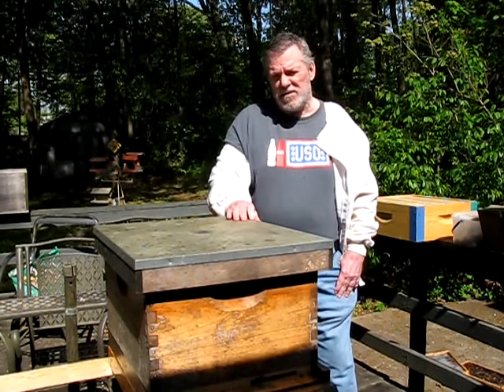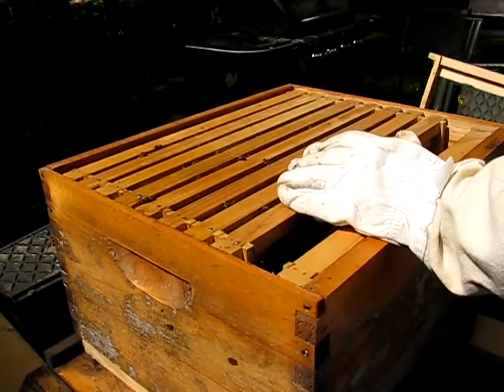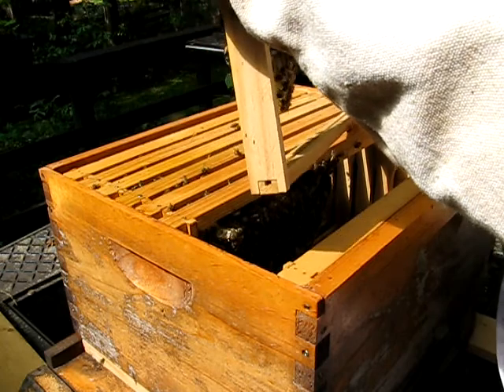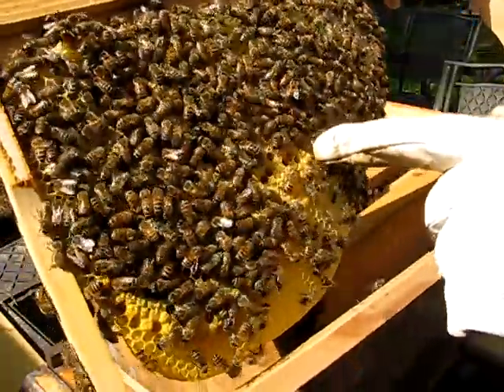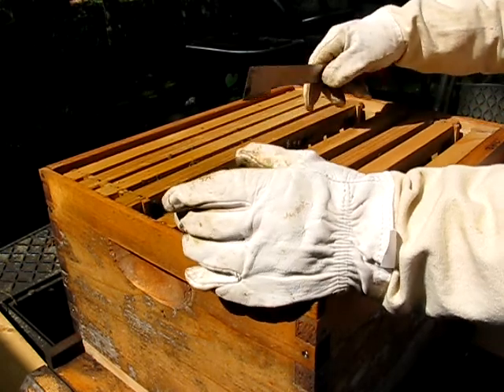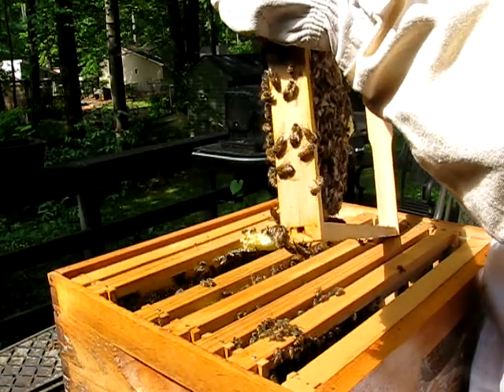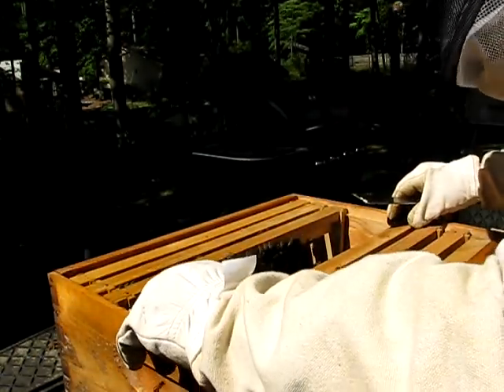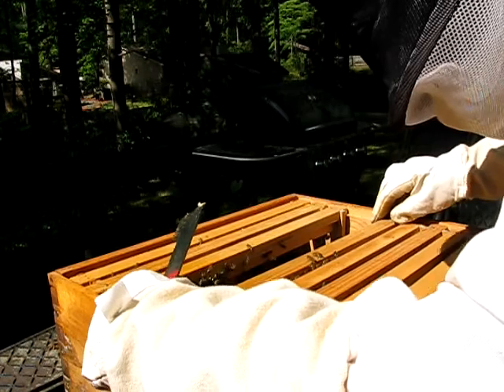Swarm Hive 2nd Inspection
March 24th swarm arrived. Today is the second inspection, some bad issues got worse. The swarm and queen are really thriving and doing well. I just wish I had used some foundations. I set this box out to kill moth and smb pests, but the swarm moved in unexpectedly. I am really grateful for them.